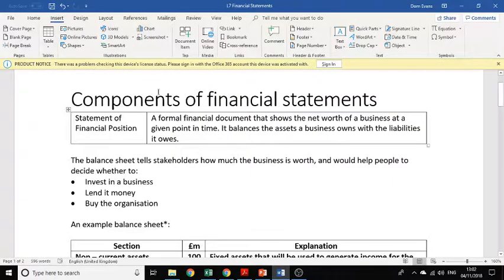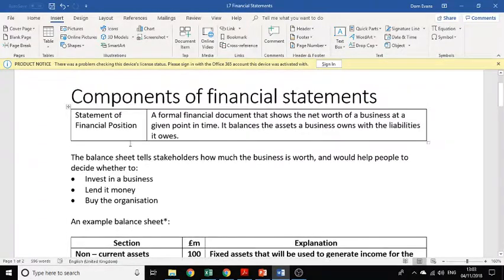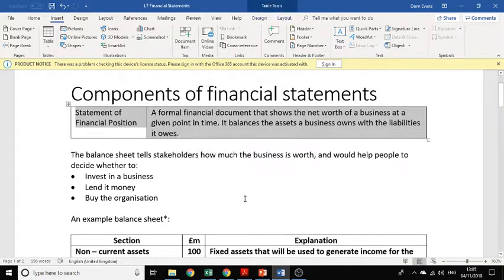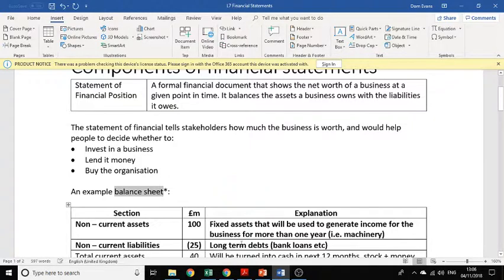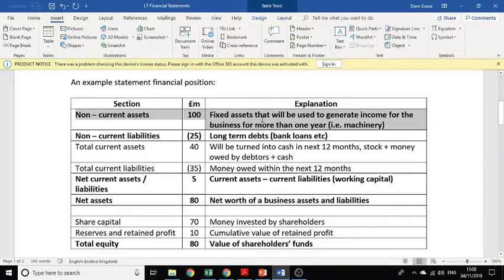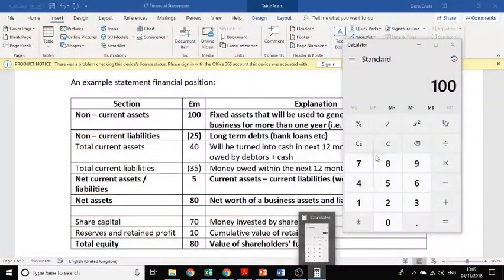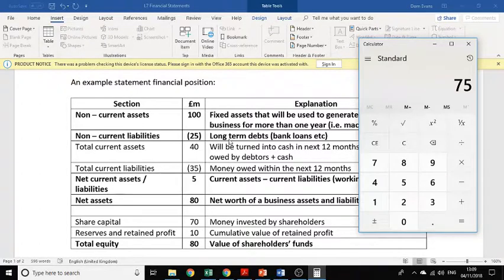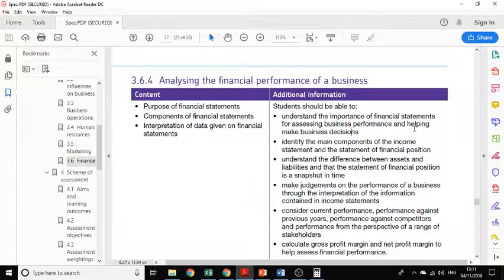GCSE Business Statement of Financial Position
This video introduces the statement of financial position and defines assets and liabilities.